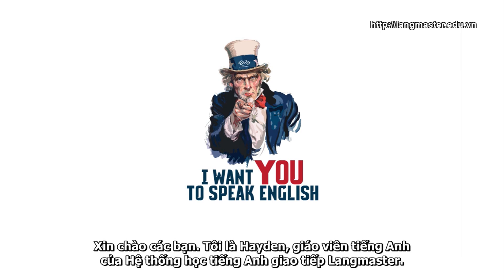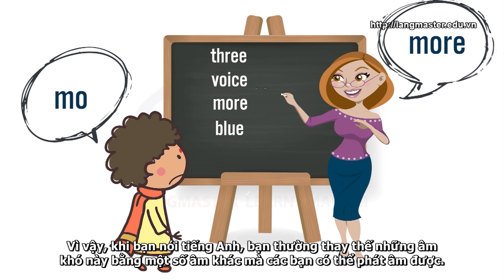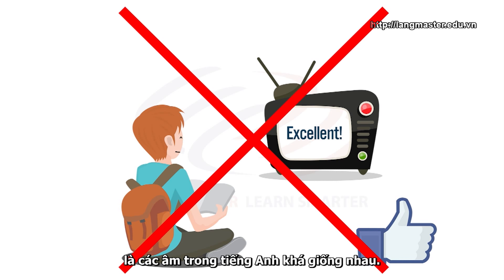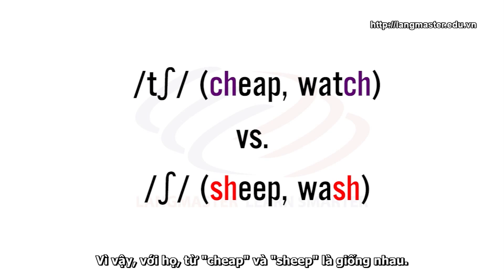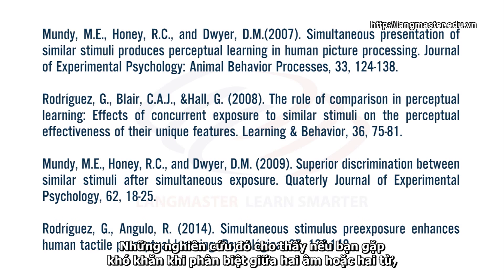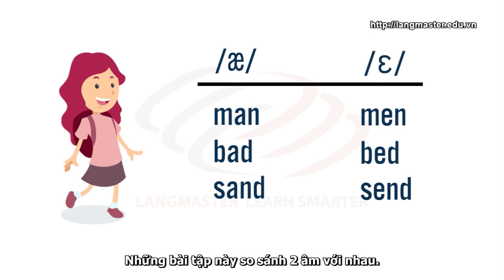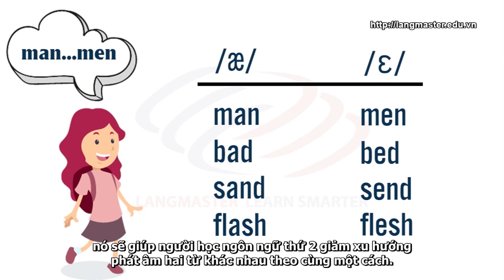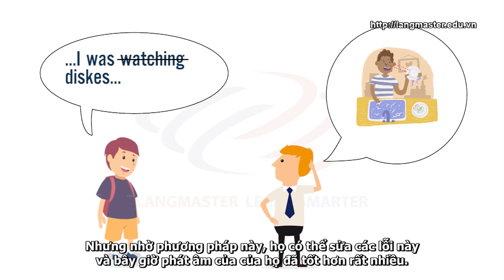1 Phương Pháp Học Ngữ Âm Cho Người Mất Gốc Phần 1